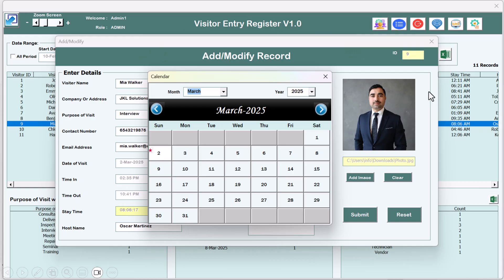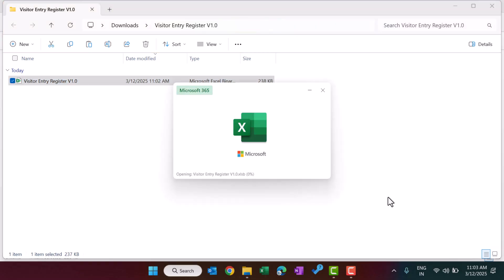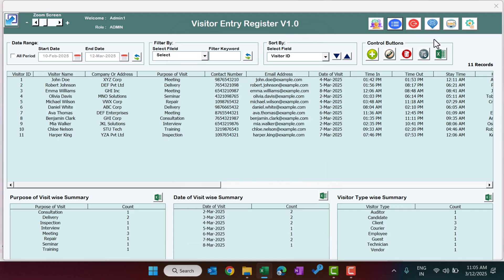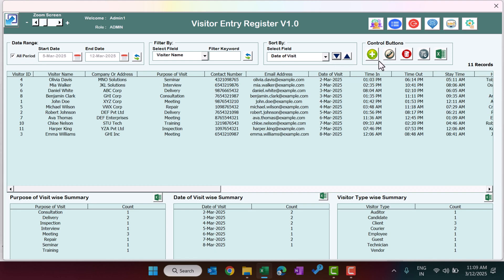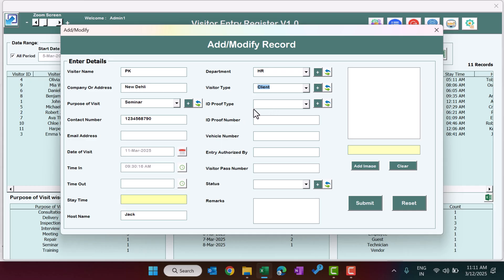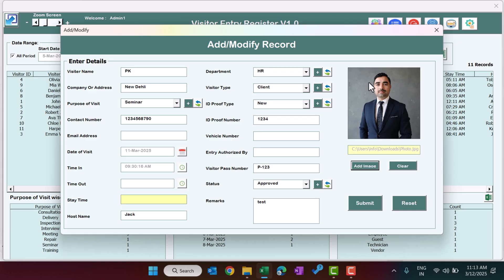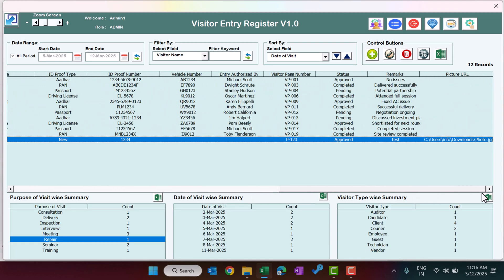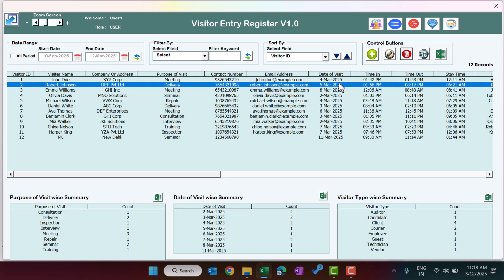Visitor Entry Register V1.0 in Excel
Hello Friends,

In this video, we have explained how to use Visitor Entry Register V1.0 in Excel VBA. This is a ready to use tool to maintain the visitors Register.

Below is the link to download the Visitor Entry Register V1.0 in Excel: